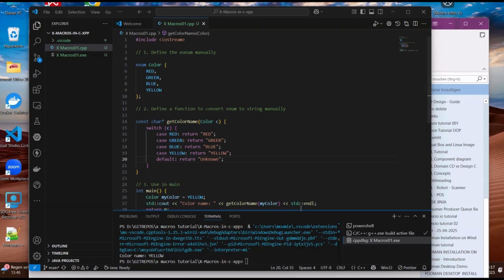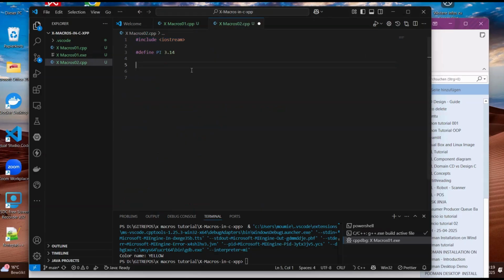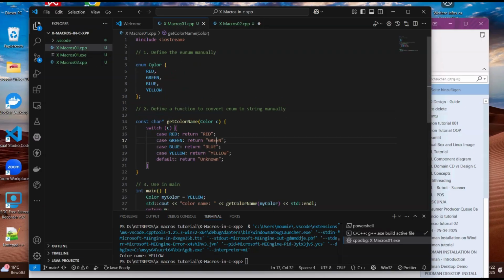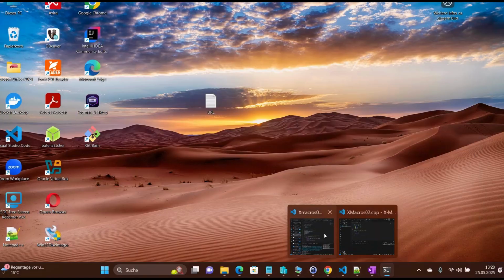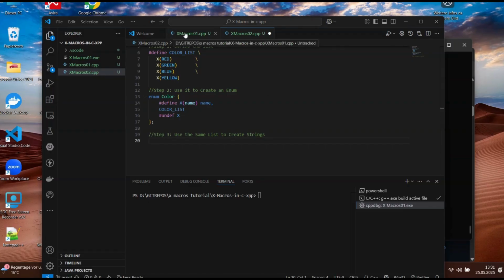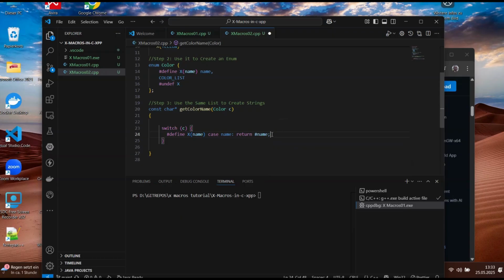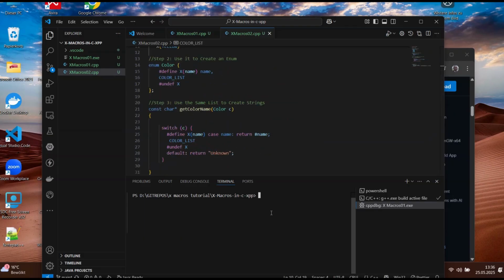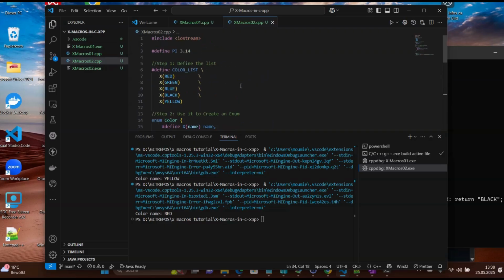Mind-Blowing C++ Trick! Master X Macros in Minutes 💥 - Part 02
Learn the powerful X Macros technique in C++ that makes your code cleaner, smarter, and DRY (Don't Repeat Yourself)! In this beginner-friendly tutorial, we use X Macros to generate enums and string conversion — all in one place.
✅ No duplication
✅ Cleaner code

🎓 Ideal for C++ beginners and curious developers!